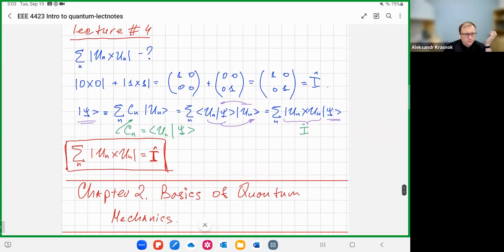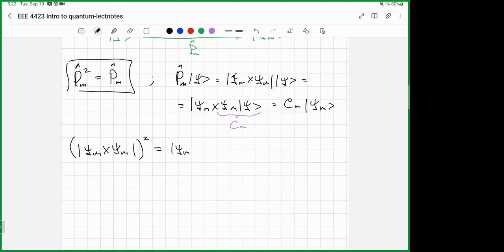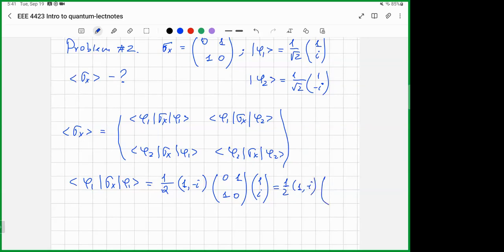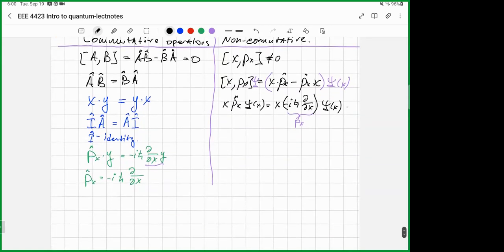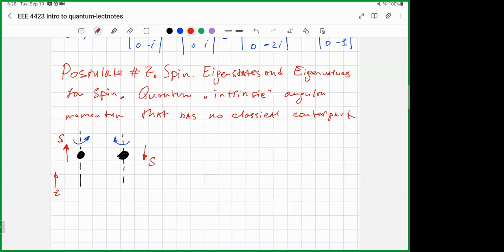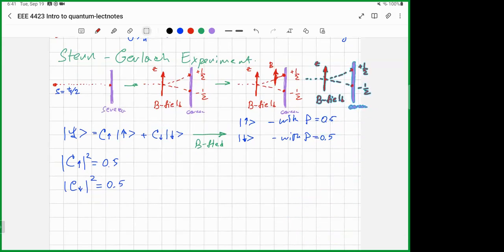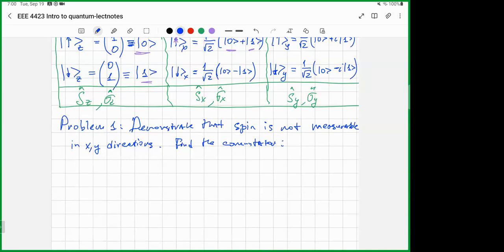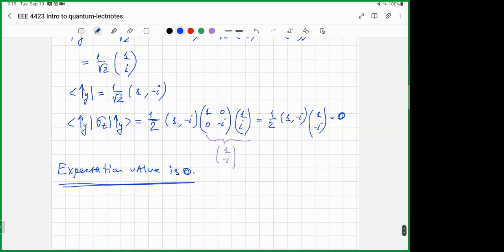EEE 4423 - Introduction to Quantum Computers - Lecture #5